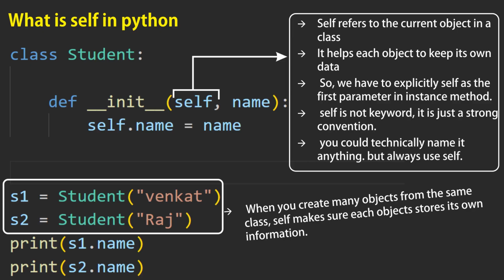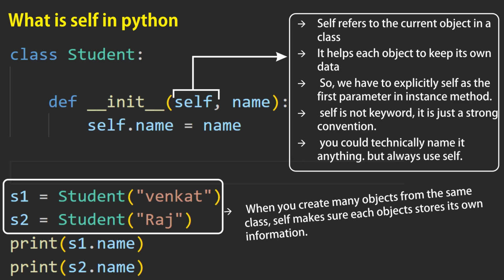Python Self Parameter Explained | OOP in Python for Beginners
In this video, you will learn what the self parameter is in Python and why it is an essential part of object-oriented programming (OOP). This beginner-friendly tutorial explains how self works inside Python classes and objects, and how it allows methods to access and modify instance variables and instance methods.

We cover the core concepts of Python OOP, including how class methods work, the role of the __init__ constructor, and how the self keyword connects each object to its own data. With simple explanations and easy-to-understand examples, you will clearly see why self is required and how Python uses it internally.

If you are new to Python, confused about classes and objects, or struggling to understand OOP concepts, this video will help you build a strong foundation step by step. Understanding self is a key milestone in learning Python the right way.